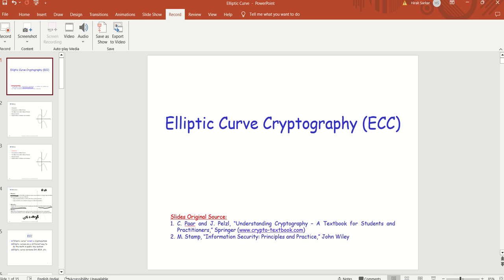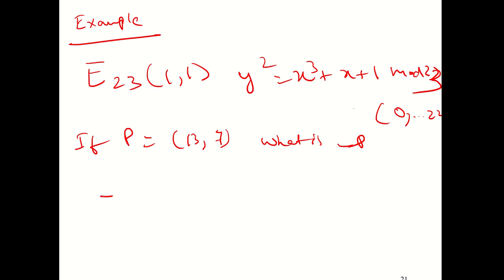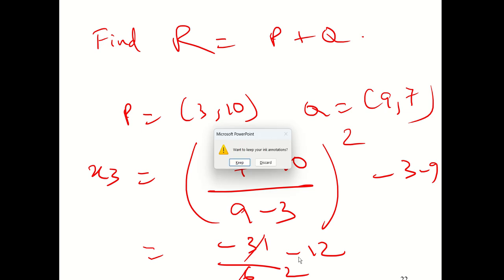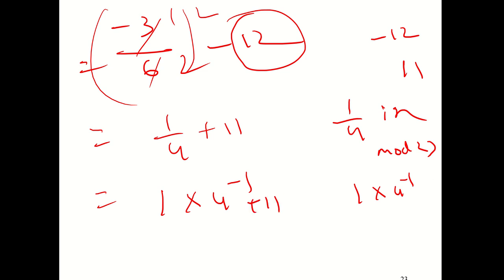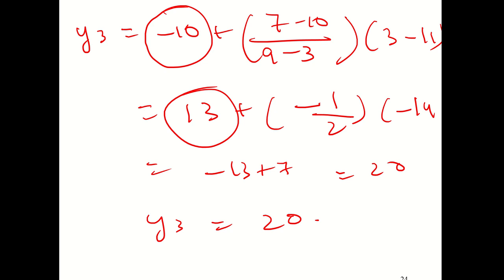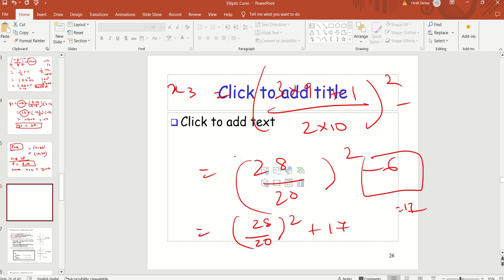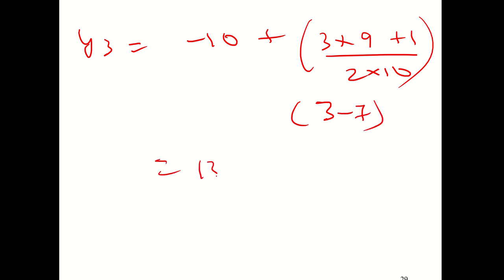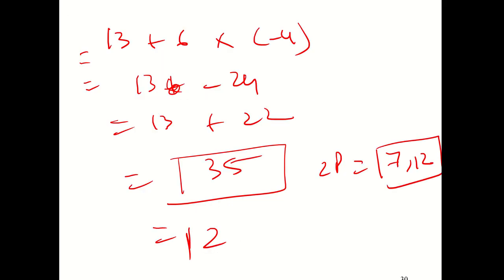ECC- To find P+Q mod and 2P